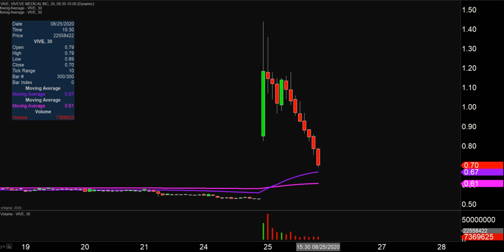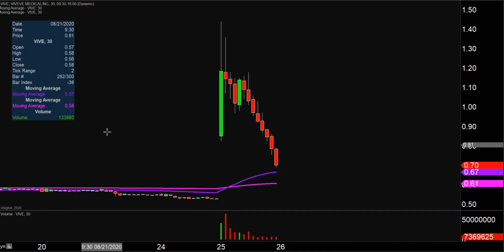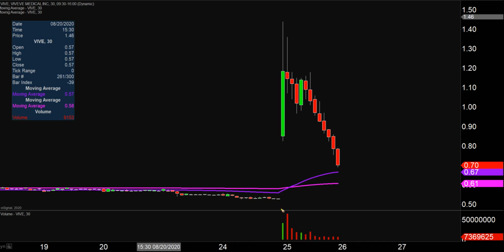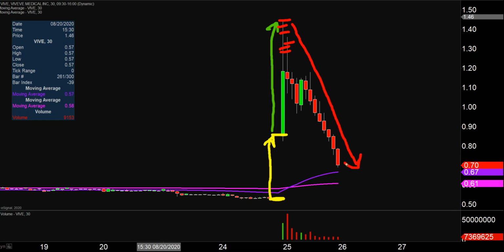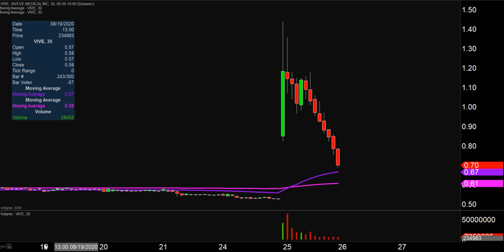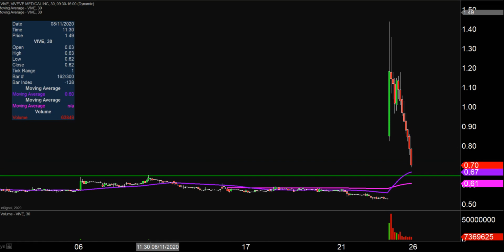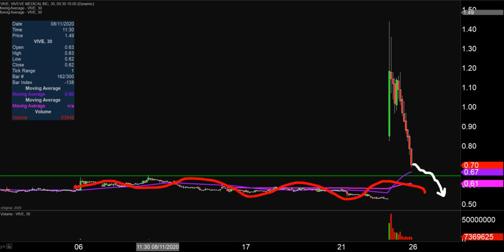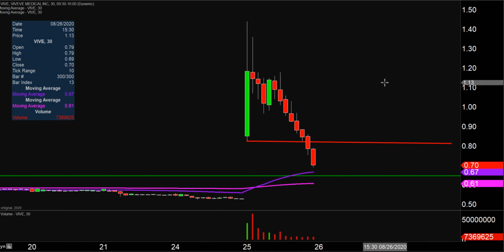Viveve Medical, Inc. - VIVE Stock Chart Technical Analysis for 08-25-2020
Learn how to read stock charts and identify technical patterns as ClayTrader does a quick stock chart review on Viveve Medical, Inc. (VIVE).